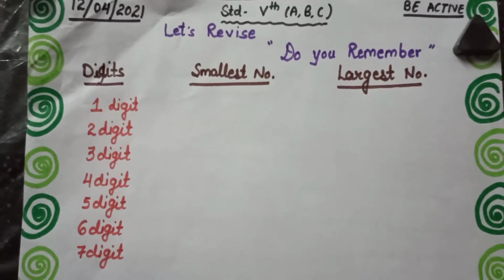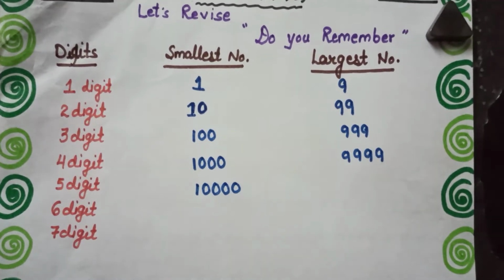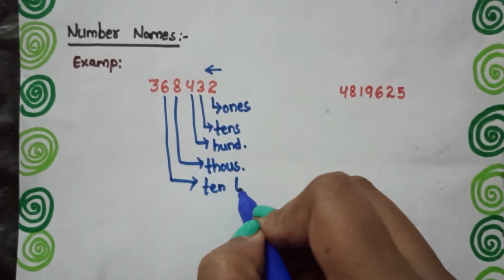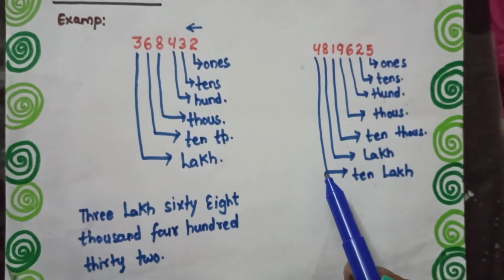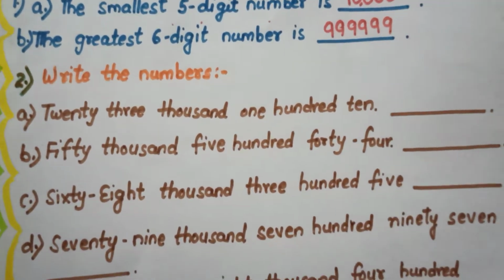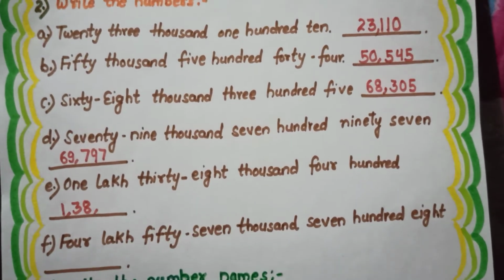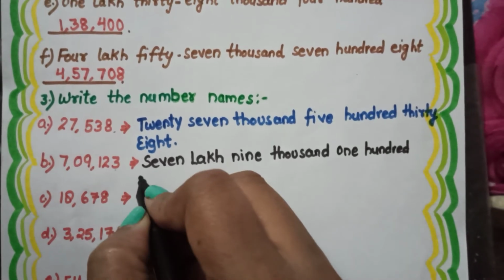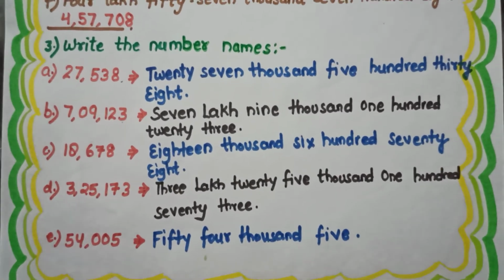Std. 5th (A,B,C) Unit-1 Exercise-1 Q.1,2,3